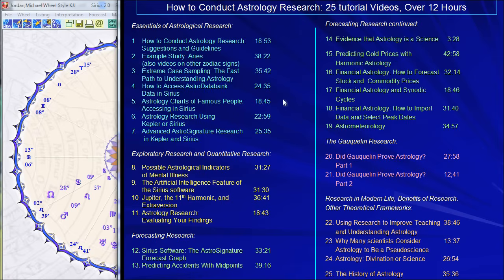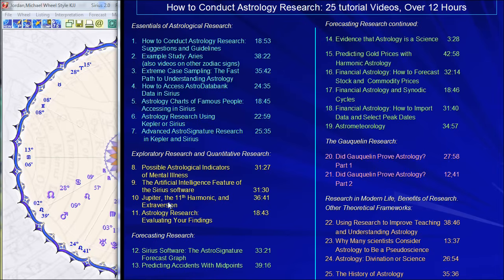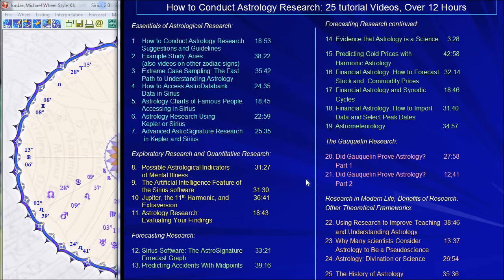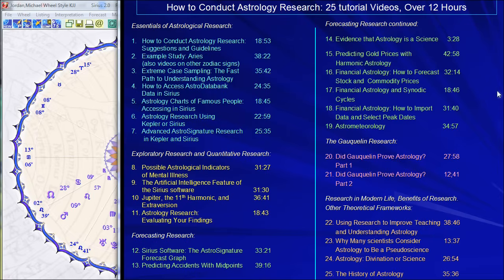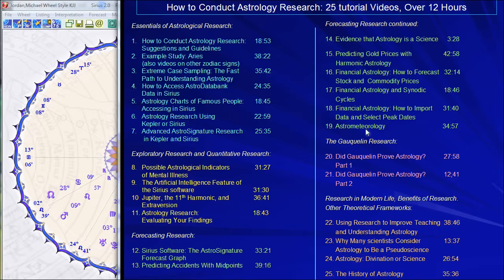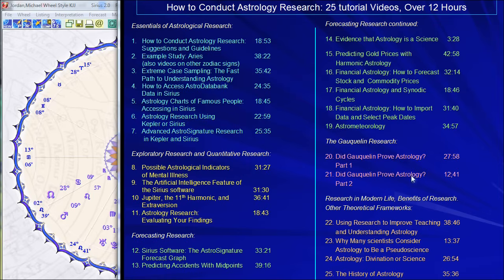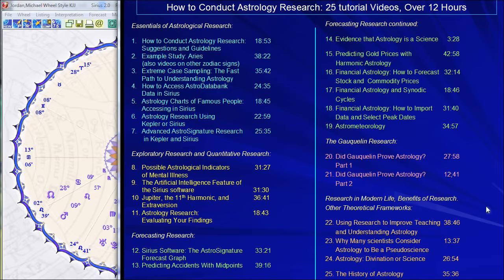How to Conduct Astrology Research: A Course of 25 Tutorial Videos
A complete and comprehensive free course on how to conduct astrology research. This course includes tutorial videos on:

* Guidelines and Best Practices for Astrology Research

* The importance of exploratory research and the benefits of extreme case sampling studies

* The huge database of charts included in the Sirius astrology software and how to access online AstroDatabank data and how to select only charts with accurate birth times and people born in certain time periods.

* How to conduct research in financial astrology

* Discoveries in psychological astrology and financial astrology, such as the research on Extraversion and the research on gold prices that have produced very positive results

* A careful reanalysis of the findings of the Gauquelin research.

* How using modern research methods improves your understanding of astrology.

* How using modern research methods can improve books and articles you write and your ability to communicate effectively with the general public and scientists.

* How to create useful and helpful visual forecasts with the AstroSignature Forecast feature of the Sirius software, such as in the Accident Forecast Graph

* How to use wonderful research features in the Sirius astrology software such as the Artificial Intelligence feature which makes it possible to improve an AstroSignature relatively easily.

Some Internet browsers are not showing the "View" links on the right side. If you have this problem you can go for nicely organized links to the videos.